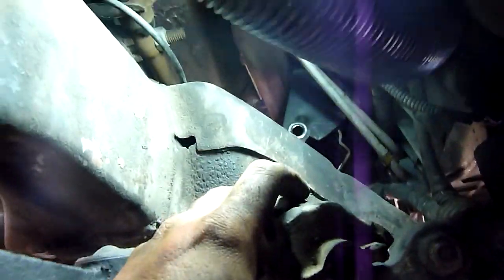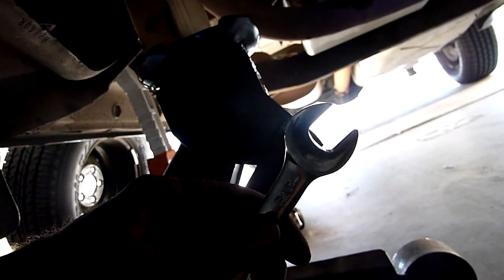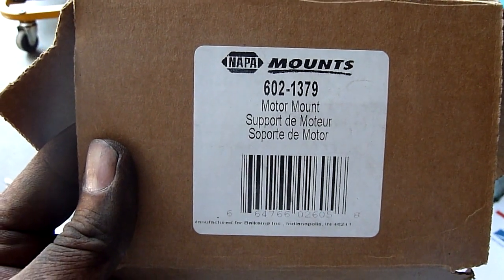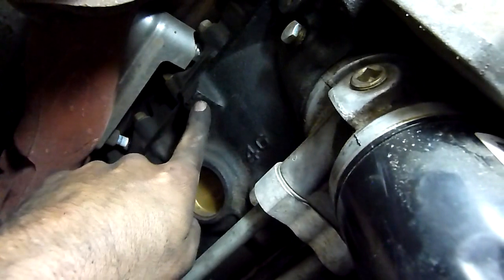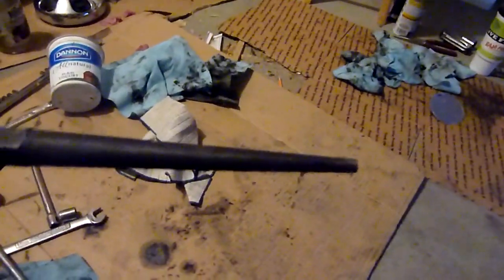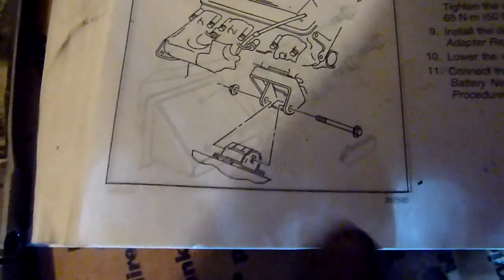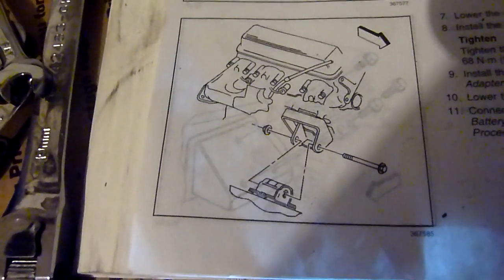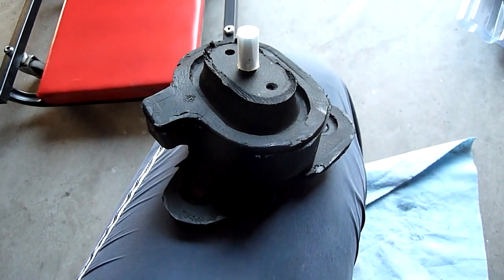How to replace Engine & Transmission Mount on a GMC Safari or Chevy Astro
replacing engine & transmission mounts of a 2001 GMC Safari.  The same applies to a Chevy Astro.

Suggestion: one the viewers, Sea Life, suggested that when working on removing the right mount, one should use a swivel head/universal joint on the ratchet.

Here are pictures of removing and installing new engine mounts for both RWD and AWD Safari/Astro.  These came from GMC service manual: